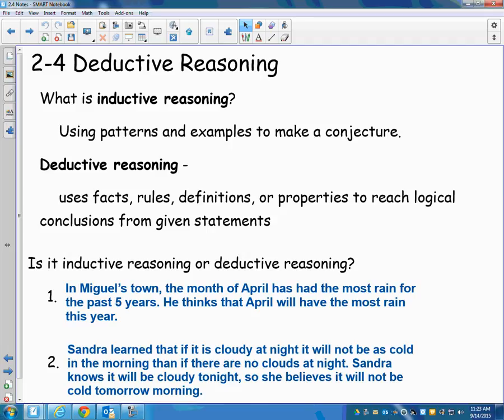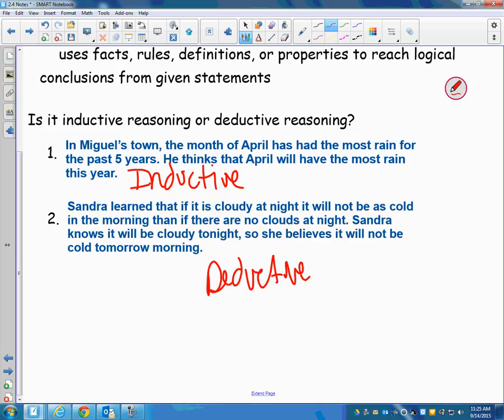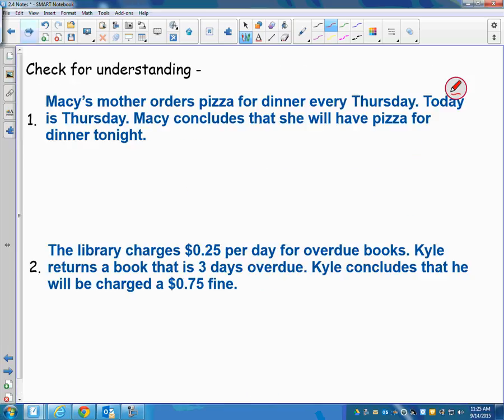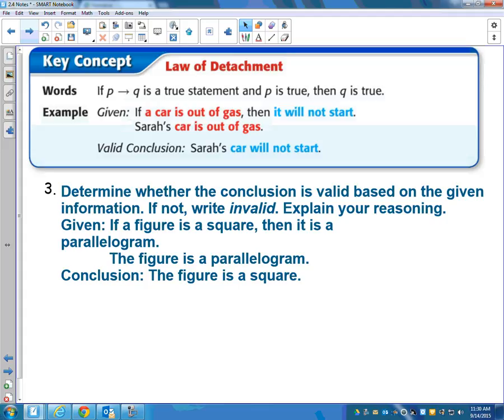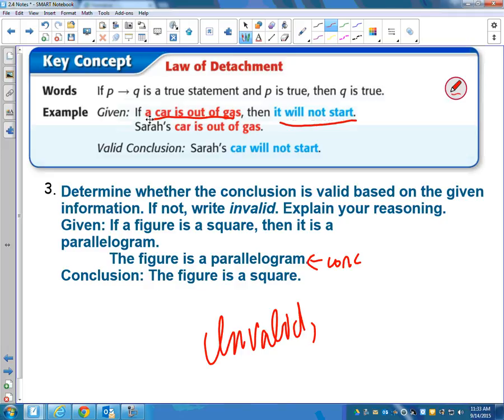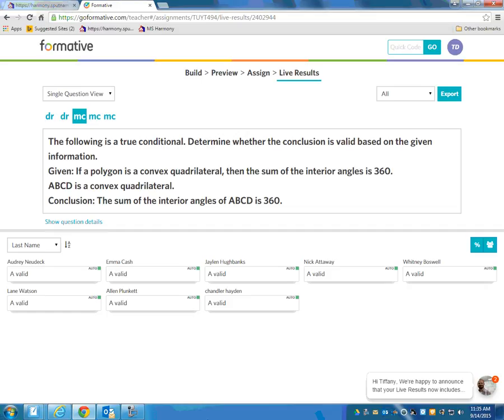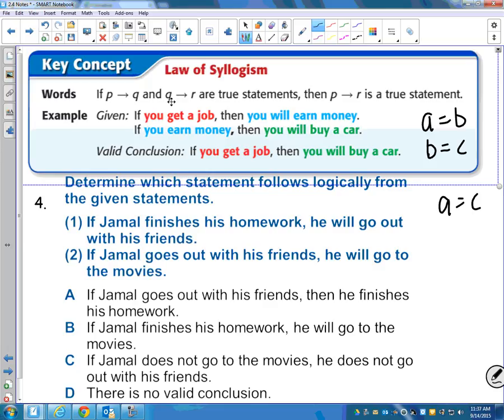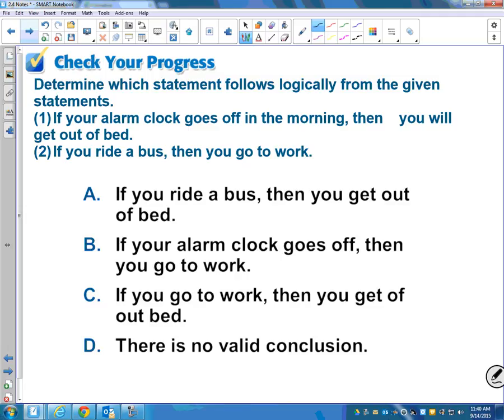2 4 notes geometry